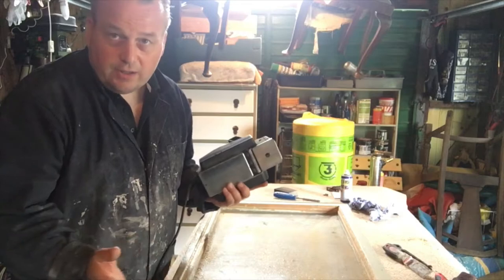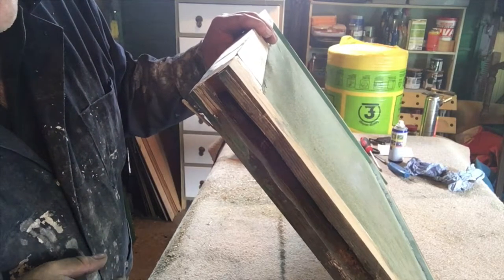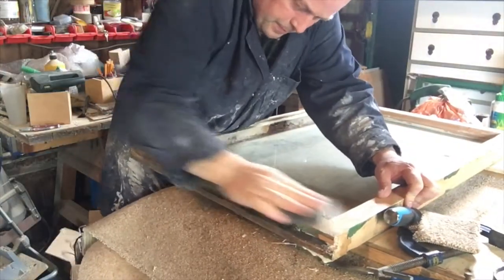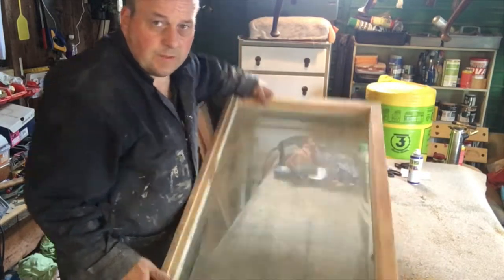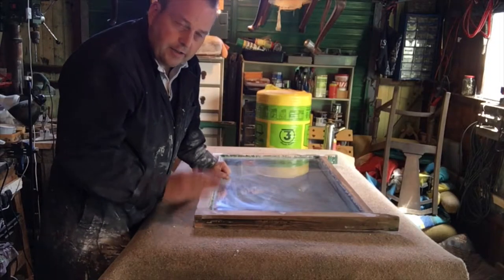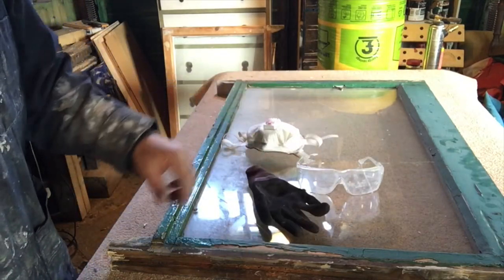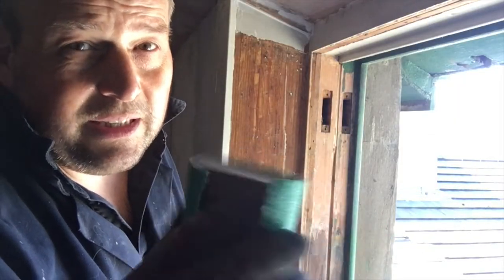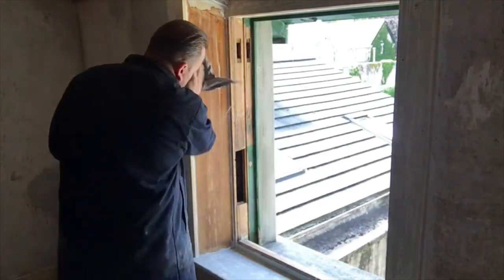Preparing a Victorian Sash Window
This is Part Two of a four part series documenting the renovation of a Victorian sash window. This episode covers the repair and preparation of a Victorian sash window for painting.

MUSIC
Endeavour by Jahzzar.

LINKS
Mighton for sash window hardware ...